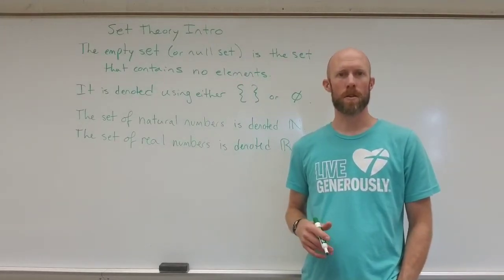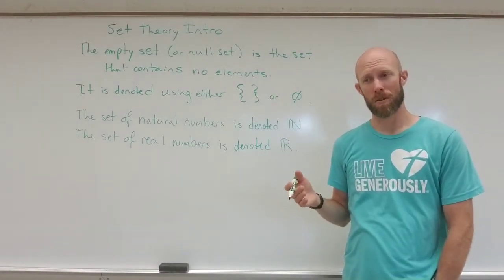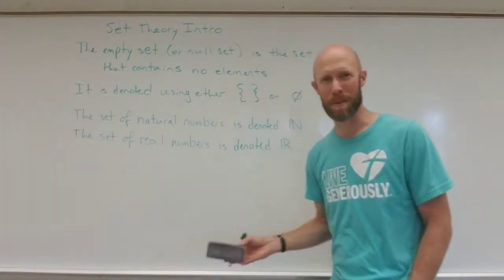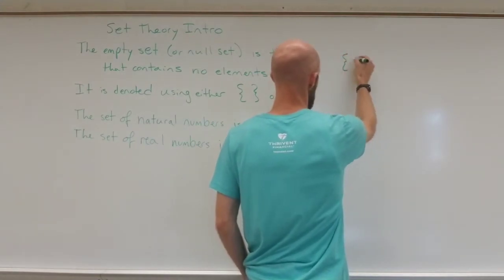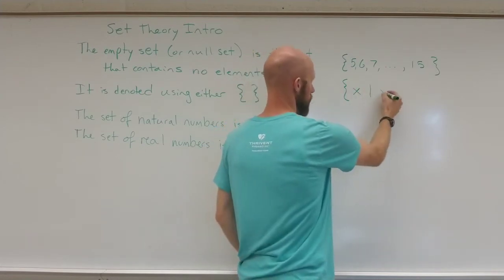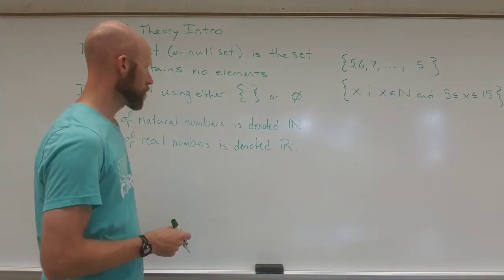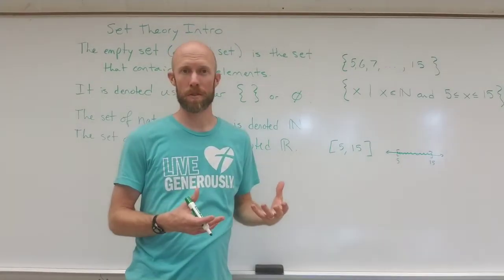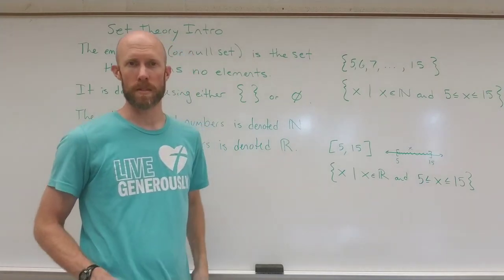Set Theory Intro Part 4